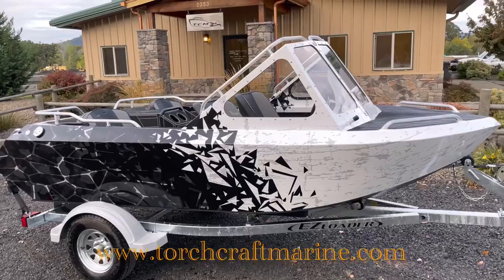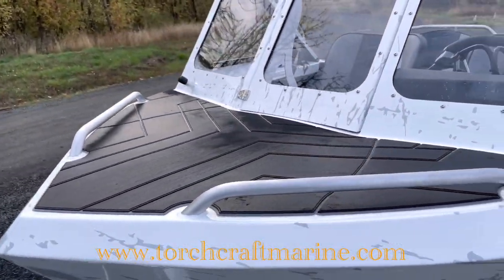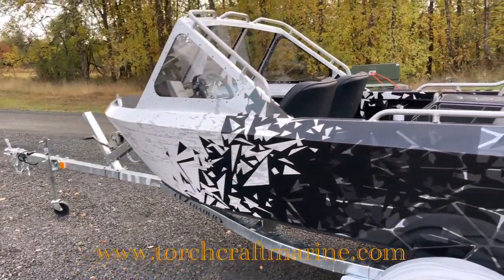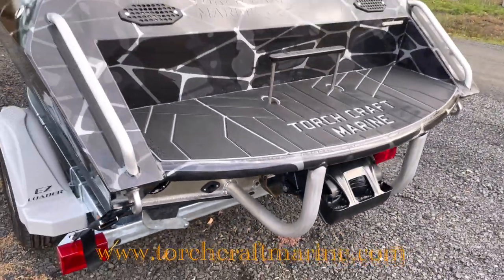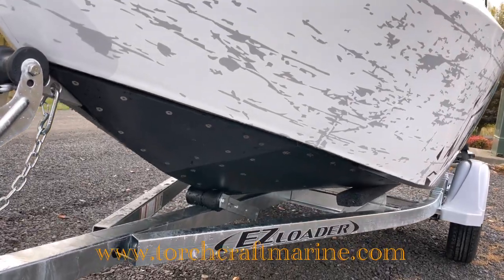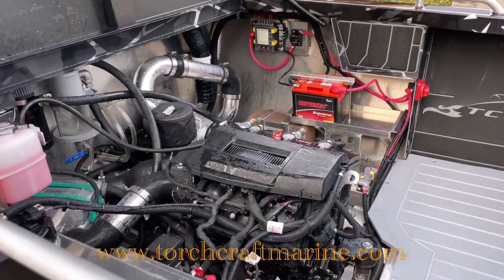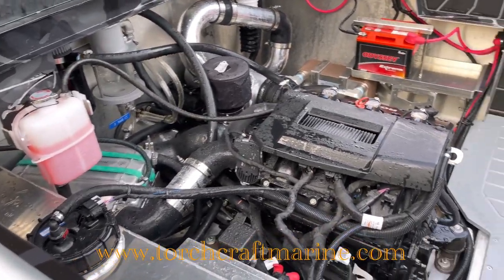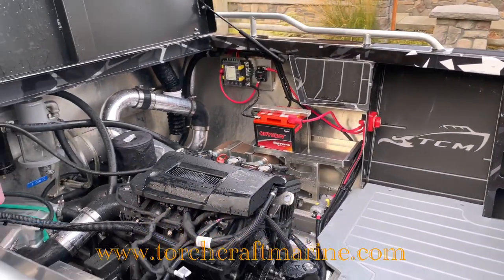2022 12’ Torch Craft Marine Mini Jet Boat